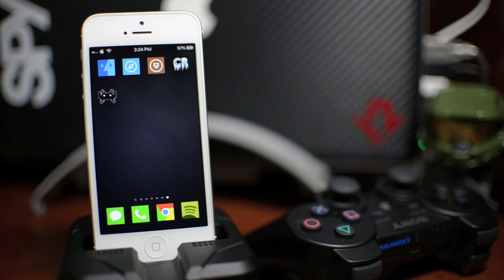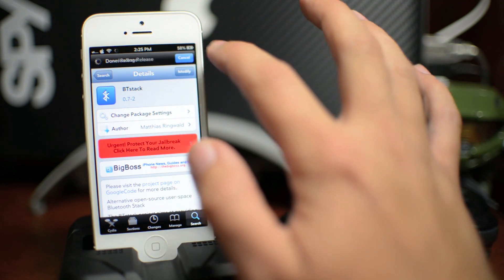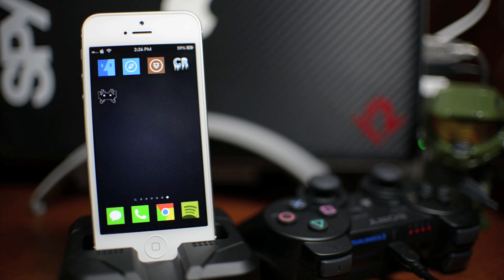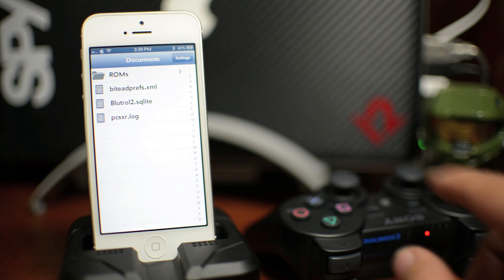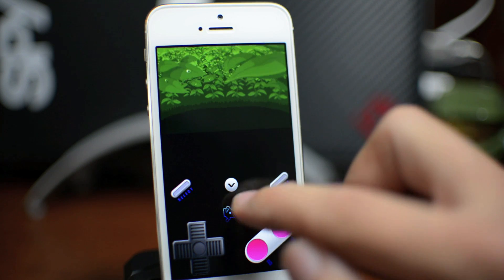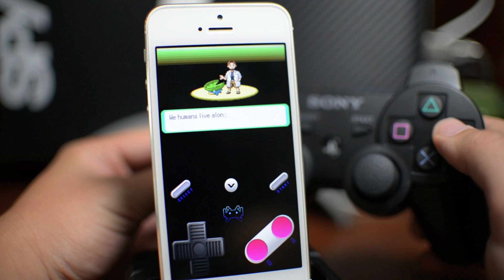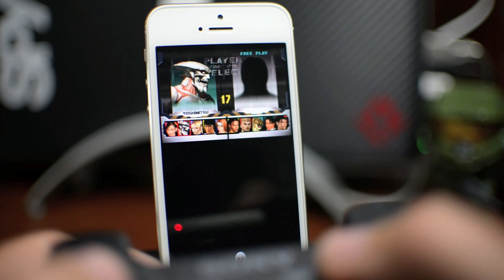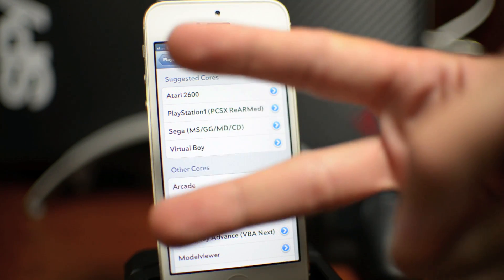RetroArch - Playstation Games With PS3 Controller on iPhone iPod Touch iPad (Ep. 5) PS3 Controller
How to play playstation games with ps3 controller on iphone ipod touch ipad with retroarch emulator cydia app.

Extras